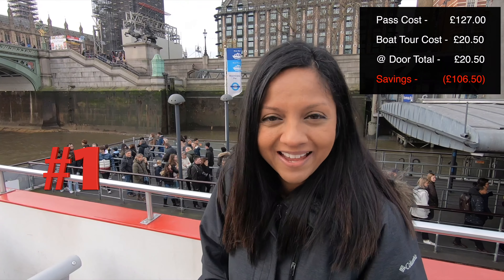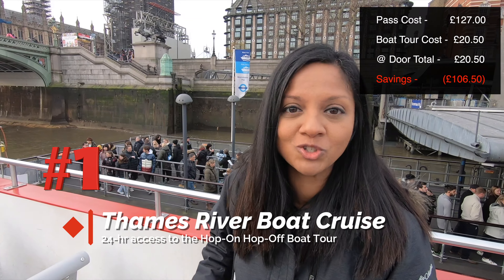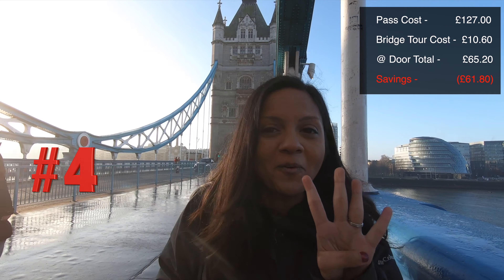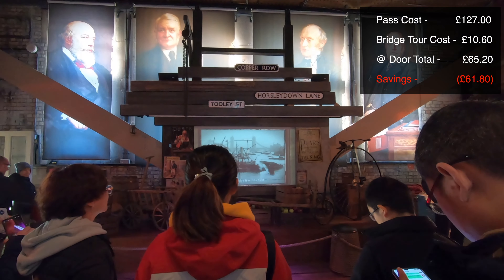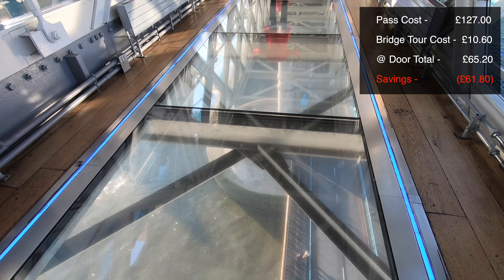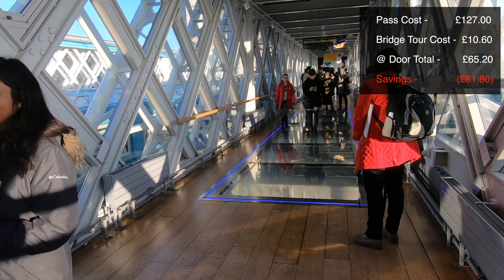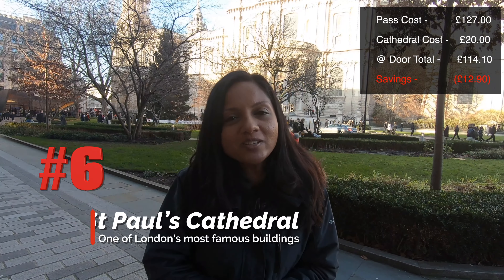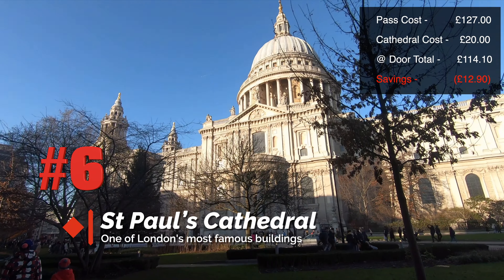Should you buy a London Pass?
This was recorded in December of 2019.

As of June 2020, most attractions featured are closed due to the virus but should reopen as London reopens.  We suggest you use this video this help plan your trip to London once it reopens.

Every trip to London usually includes the question, "should we get the London Pass?".  It's an age old question that conjures up strong feelings on both sides.  Because prior to the trip, the cost of the London Pass weighs heavy.  But once in London, the cost of buying individual tickets to the different attractions and the long lines make the London Pass look much more appealing.

So to help you, we bought the three (3) day London Pass on our last trip and attempted to maximize how many things we could see.

Now it ended up being more complex than we first thought because, once we knew what we wanted to see, we had to plan factoring when the attraction was open and travel time between attractions.  And of course we did this during the 3 days up to New Years Eve, so that complicated things as well.

On a side note, we were not paid by London Pass for his nor are we advertising for them.  This was done on our own and we neither advocate or are against the London Pass.  We only wanted to show what you can see with it and how many things you need to visit to make it worth the cost.

Itinerary

DAY 1

1) Hop on Hop Off Boat Tour
2) Greenwich Roya Observatory
3) London Transport Museum

DAY 2

4) Tower Bridge
5) Tower of London
6) St Paul's CathedralS
7) Shakespeare's Globe Theater
8) Golden Hinde

DAY 3

9) Westminster Abbey
10) Big Bus Hop on Hop Off
11) Charles Dickens Museum
12) View from the Shard

In the end, the three day London Pass cost £127.  If we bought tickets to each attraction at the door, the total cost would have been £238.10.  So using the London Pass allowed us to see 12 different attractions and saved us £111.10